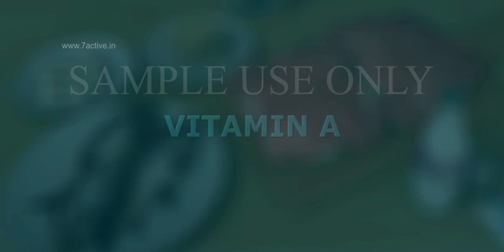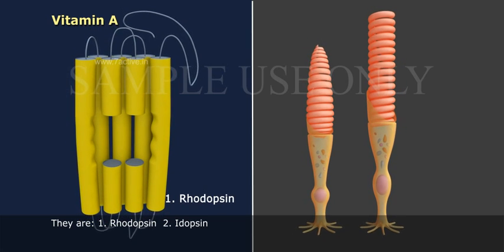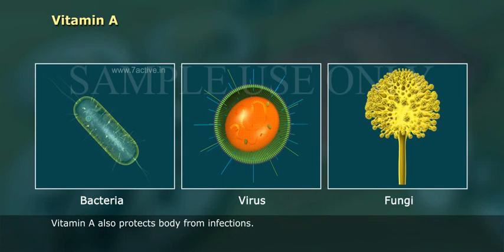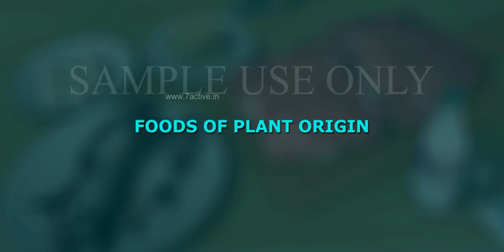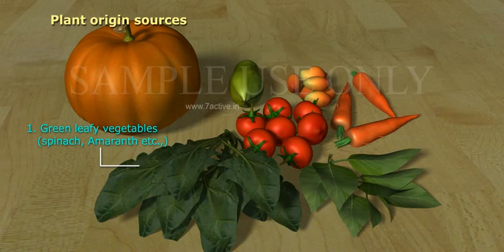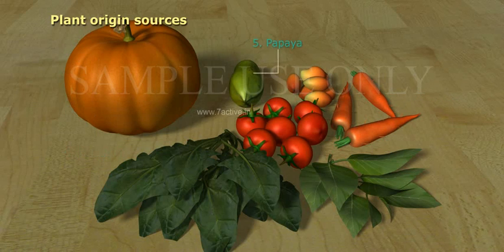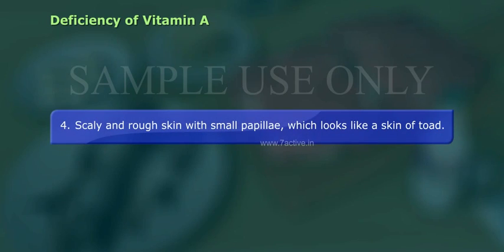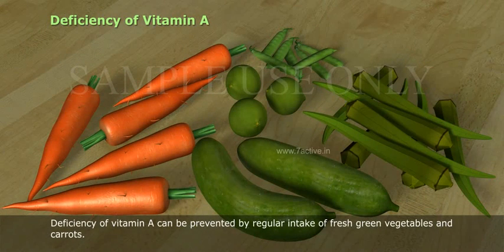Vitamin A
7 Active Technology Solutions Pvt.Ltd. is an educational 3D digital content provider for K-12. We also customise the content as per your requirement for companies platform providers colleges etc . 7 Active driving force "The Joy of Happy Learning" -- is what makes difference from other digital content providers. We consider Student needs, Lecturer needs and College needs in designing the 3D & 2D Animated Video Lectures. We are carrying a huge 3D Digital Library ready to use.

In our present session let us discuss about one of the fat soluble vitamins, i.e. Vitamin A in detail.The chemical name of vitamin A is known as Retinol.Vitamin A is necessary for the normal vision of eyes.The retina of the eye consists of two types of pigments, which are required for the normal vision.They are:Rhodopsin, Idopsin. Vitamin A helps in production of those two types of pigments.Vitamin A supports the growth of skeletal system of the body.Vitamin A also protects body from infections.
Sources of Vitamin A:The sources of vitamin A are mainly of two types.Foods of animal origin, Foods of plant origin.
Foods of animal origin:Liver, Eggs, Butter, Whole milk, Fish, Meat,
Extracted oils from fisheslike cod liver oil and shark liver oil are some of the richest sources of vitamin A.
Foods of plant origin:In plant origin foods, vitamin A is present in the form of carotene, which is later converted into vitamin A in our body.Plant origin sources:Green leafy vegetables spinach, Amaranth etc., Carrot, Tomato, Pumpkin, Papaya, Mango etc.,